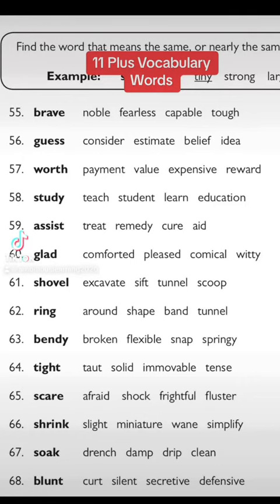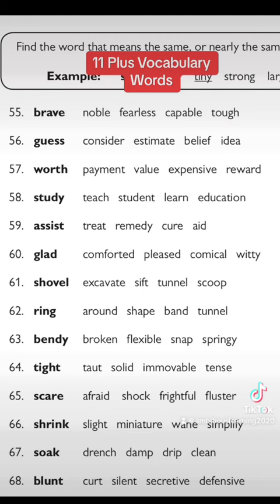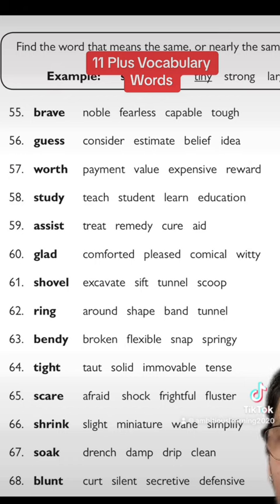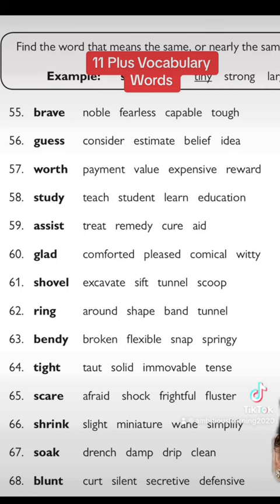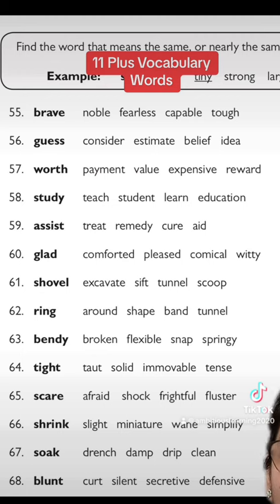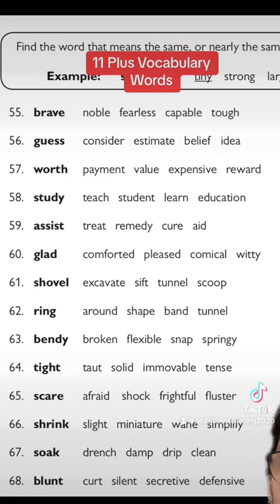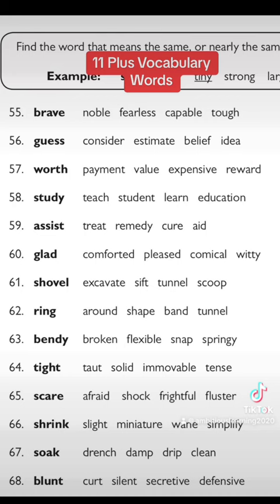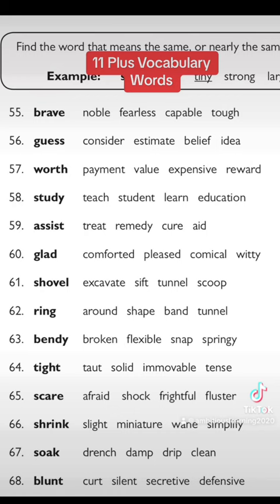11 Plus Vocabulary Words/Tricks how to do it /